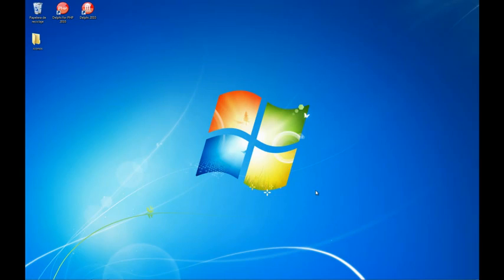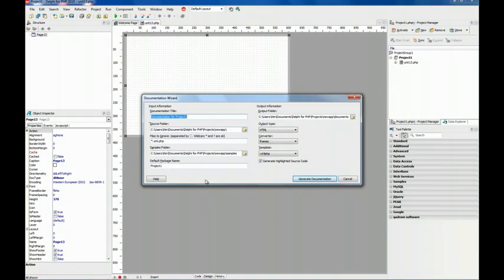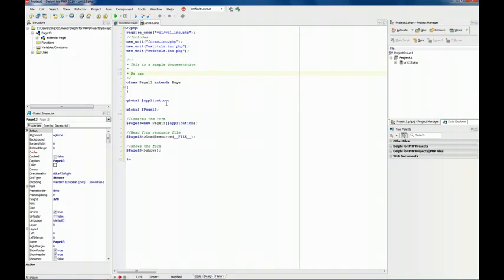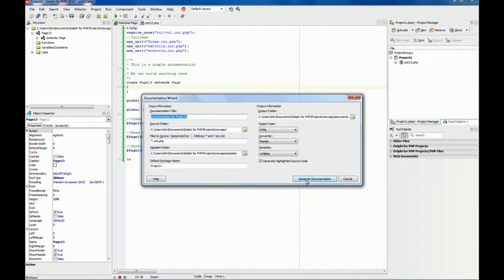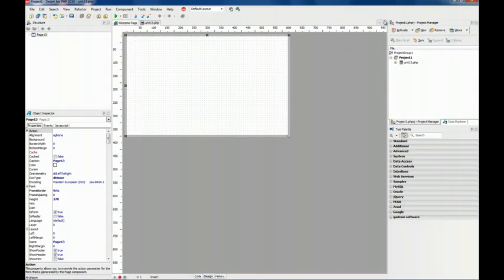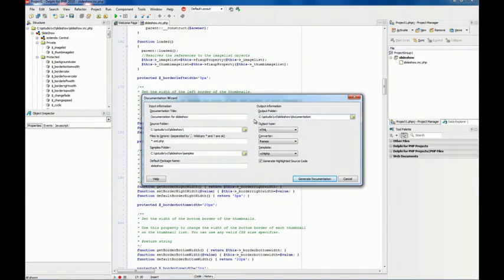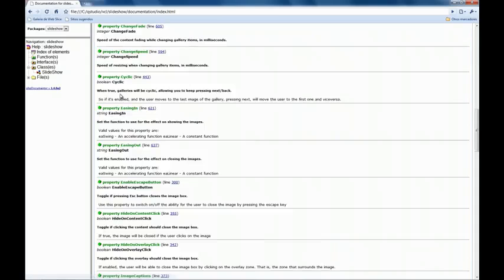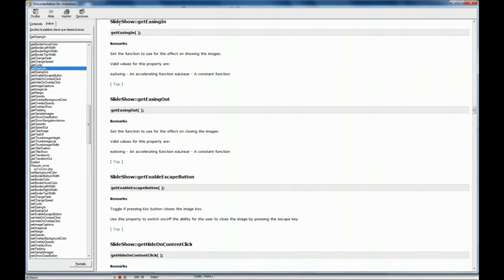Delphi for PHP early preview - phpDocumentor integration